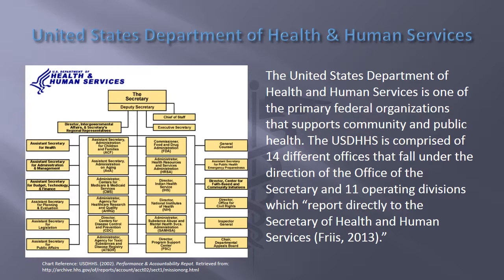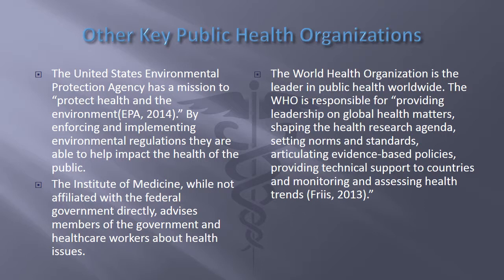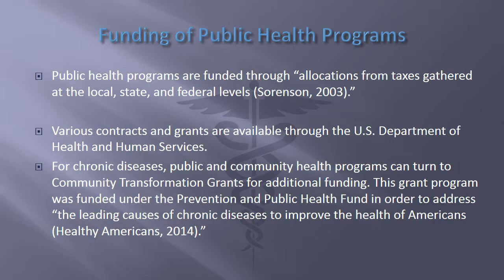FINAL PROJECT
HCA415 Final Project